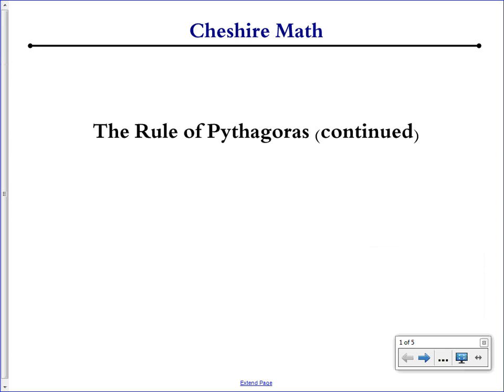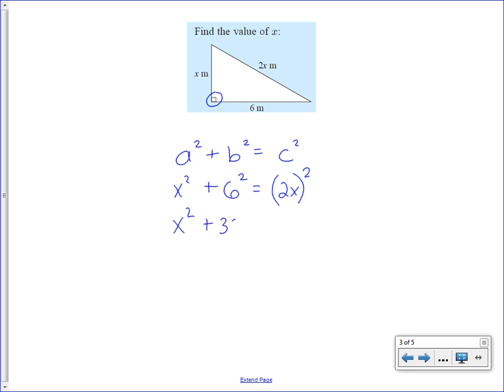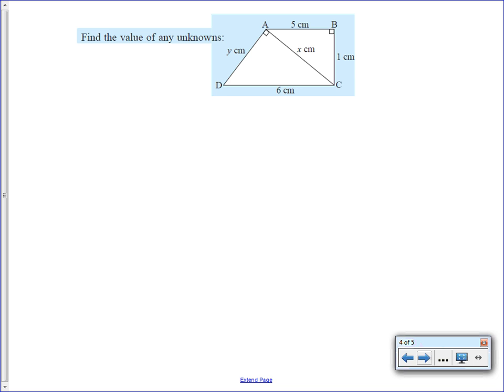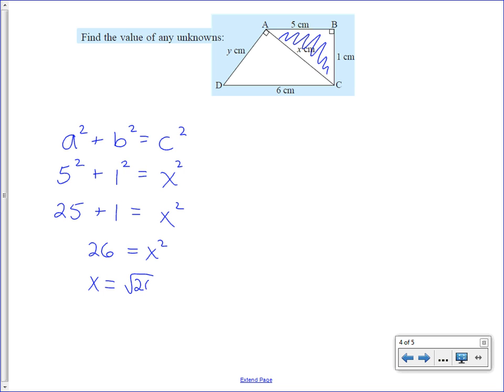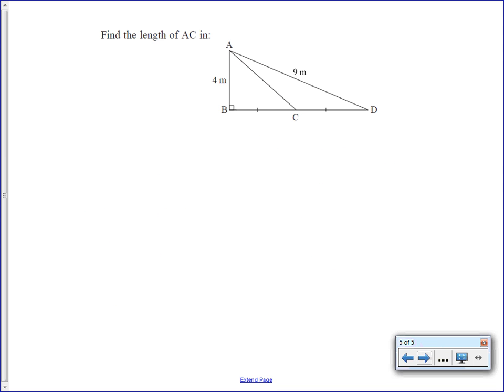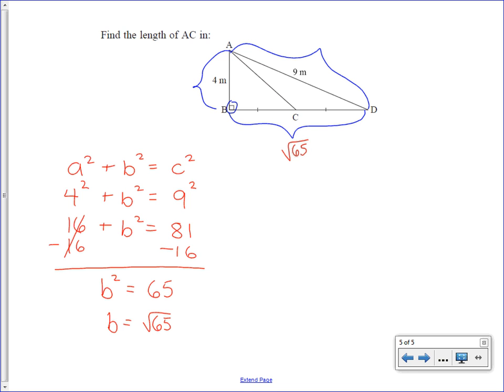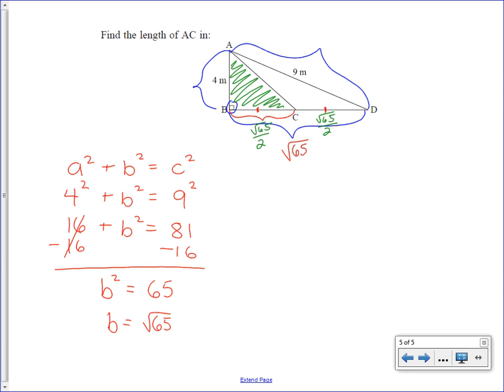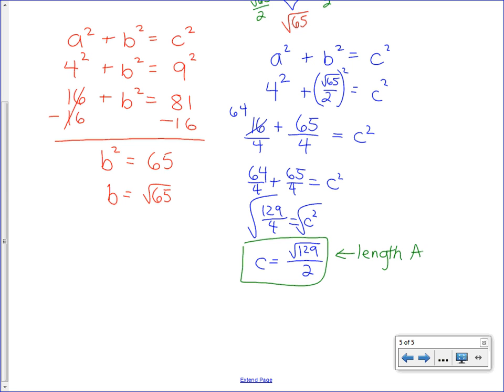6 1b VID The Rule of Pythagoras Continued